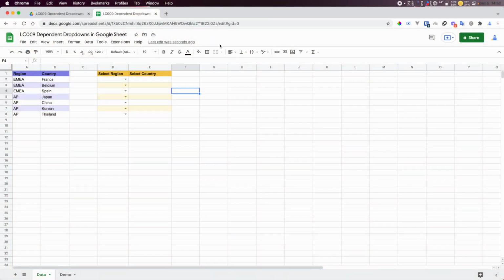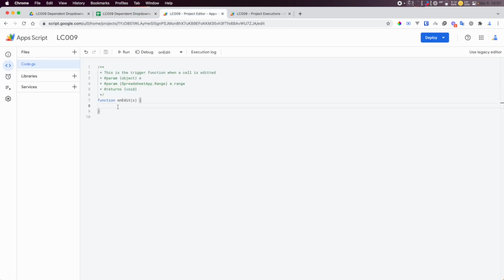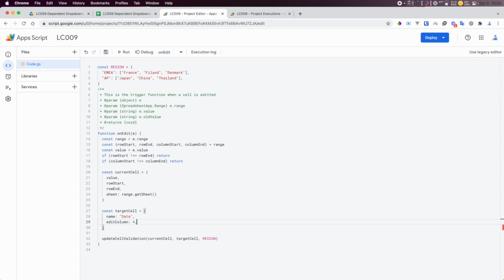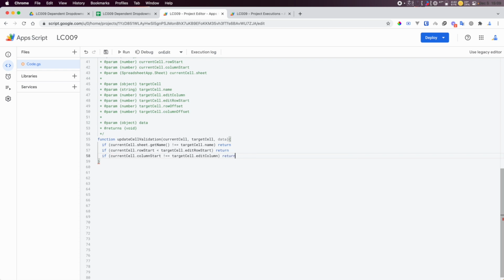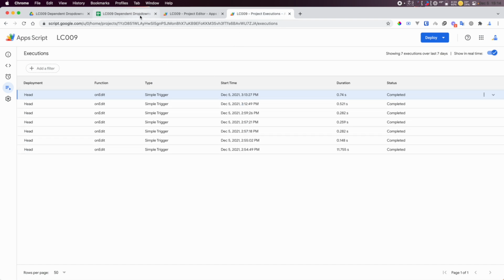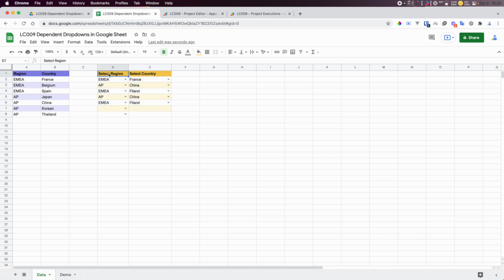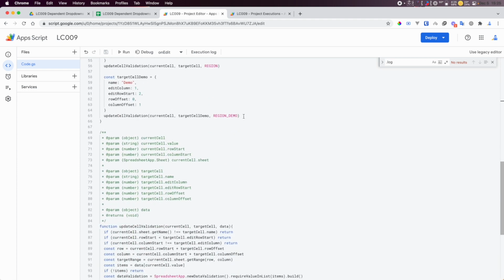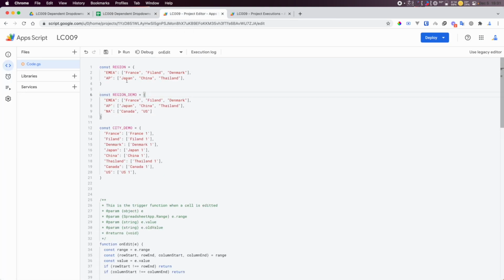LC009 Add Dependent Dropdowns to Google Sheet via Apps Script